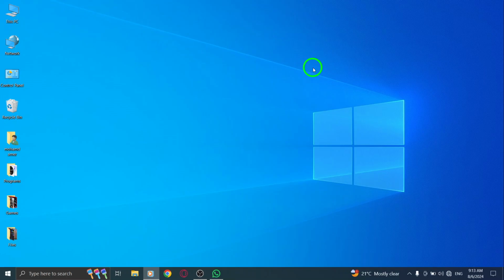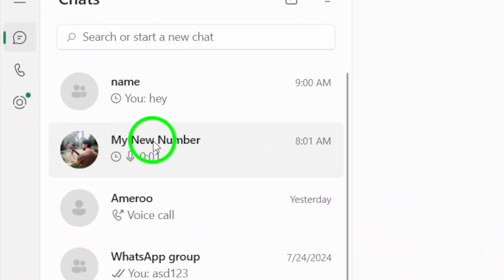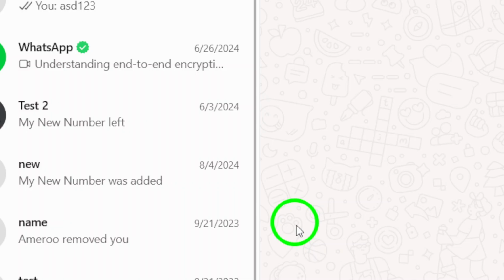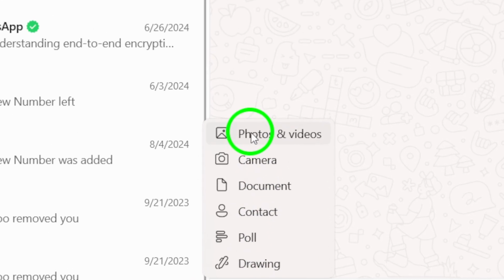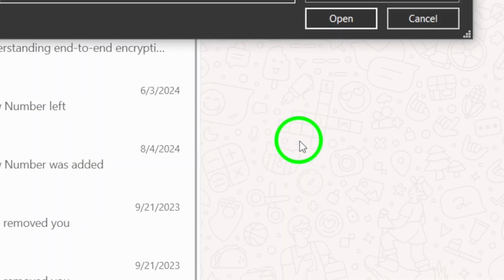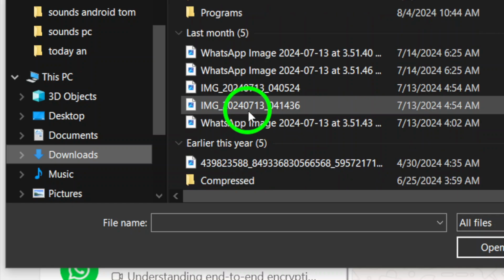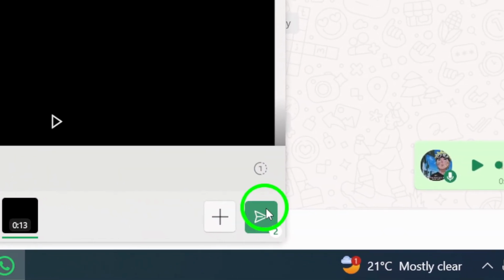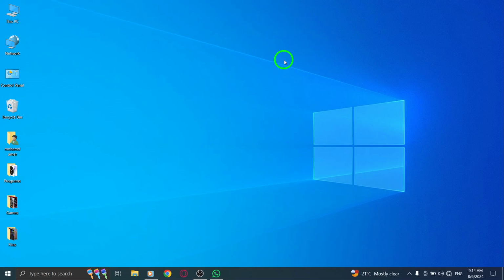How To Send Multiple Videos On WhatsApp Chat On PC App (New Update)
Learn how to efficiently send multiple videos on WhatsApp chat using the PC app with the latest update. In this quick tutorial, we’ll guide you through the simple steps to share videos seamlessly. Whether you’re catching up with friends or sharing important content, sending multiple videos just got easier. Follow these steps to enhance your WhatsApp experience:

1. Open WhatsApp.
2. Open the chat you want.
3. Click on the attachment icon.
4. Choose photos & videos.
5. Choose the videos you want and click open.
6. Click Send.

Now you can enjoy sharing videos with just a few clicks.